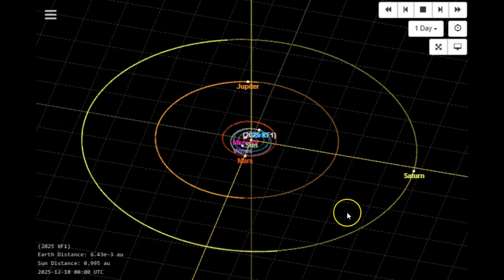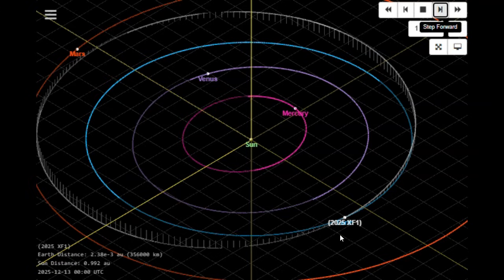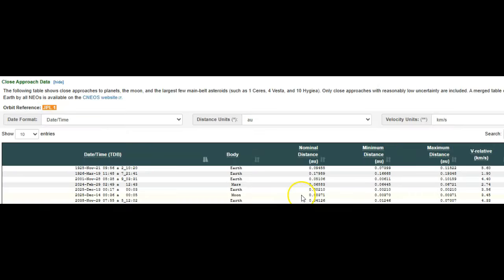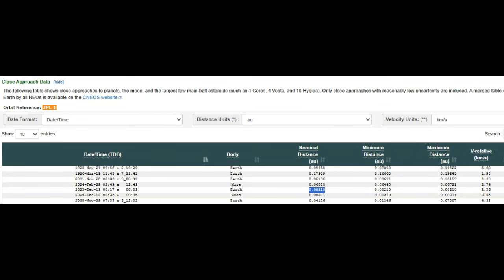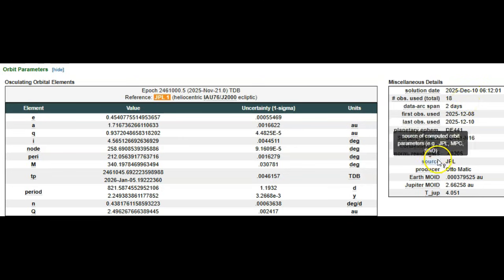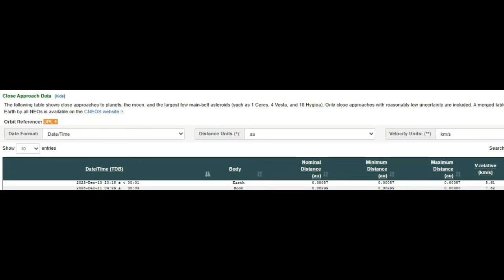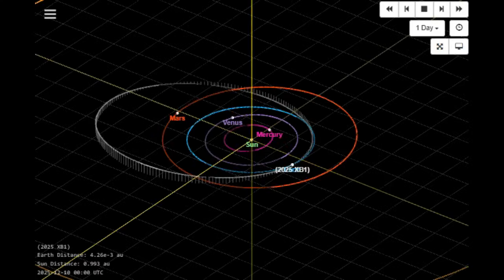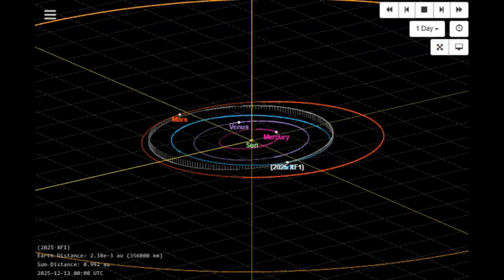Two Space Rocks To Make Close Approach To Earth In Next 48 Hours!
World News Report Today December 10th 2025! Two space rocks are making a close encounter with Earth this week. These "near earth objects" will have an "asteroid close approach" to our planet, including an "earth flyby" between Earth and our Moon. Stay informed with this crucial "space news" as we monitor these "asteroids", and please share and Subscribe and help the channel by purchasing a cup of coffee for WNRT to help us keep pushing to get real news to you!